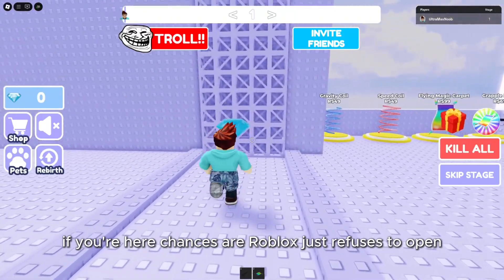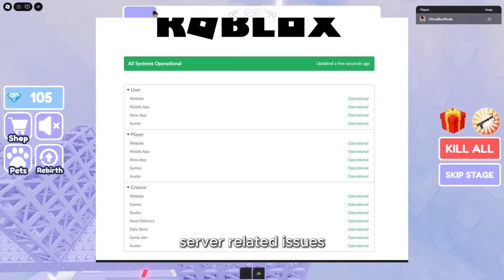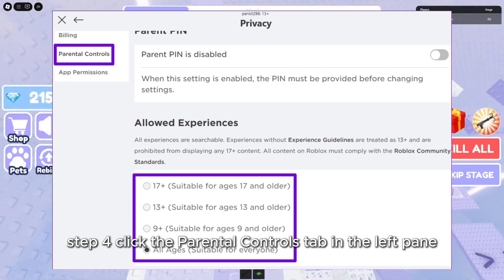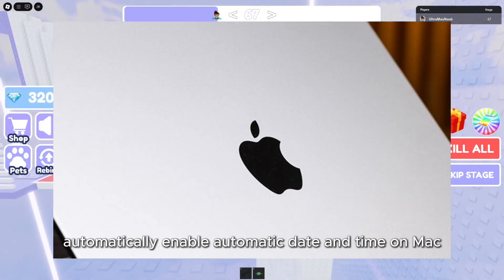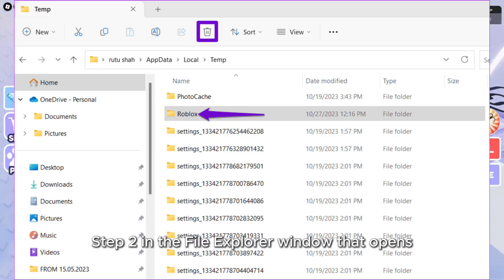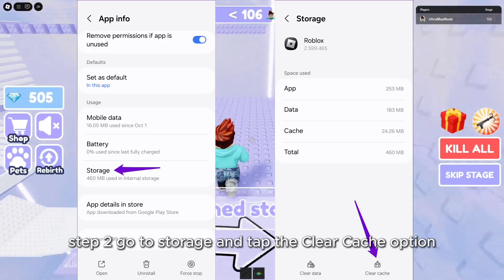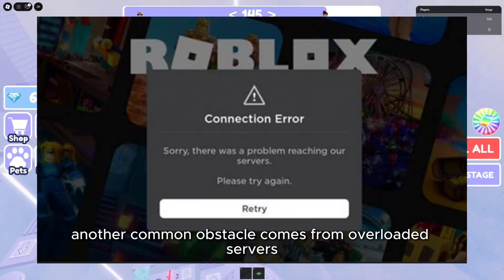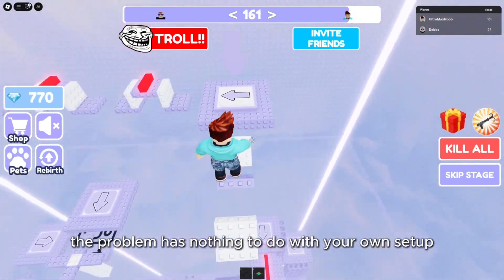How To FIX Can't Join Roblox Games Bug (Roblox Not Opening)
If you’re here, chances are Roblox just refuses to open or won’t let you join games. Maybe you’re stuck on the loading screen, maybe nothing happens when you click play, or maybe you keep getting errors. Don’t worry, because in this video I’m going to walk you through the most effective fixes for the ‘Can’t Join Roblox Games’ bug. By the end, you’ll know exactly what to do to get Roblox running smoothly again.